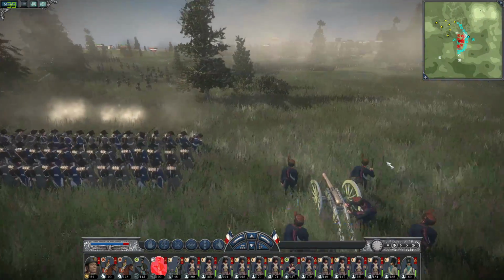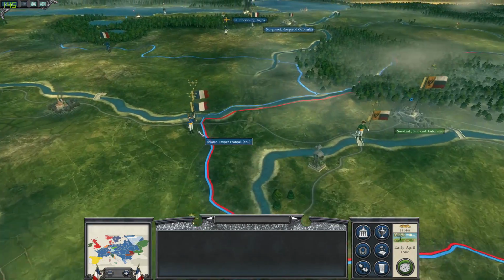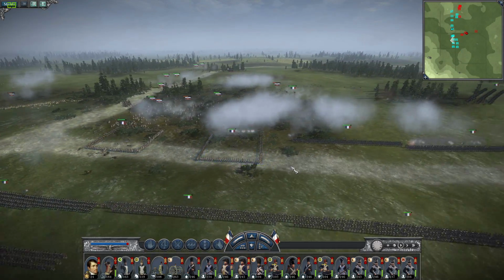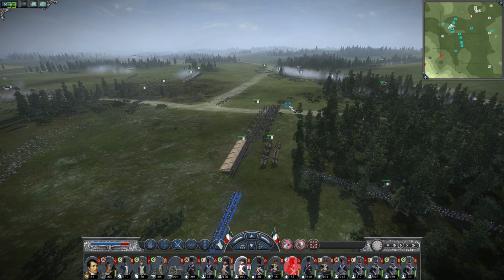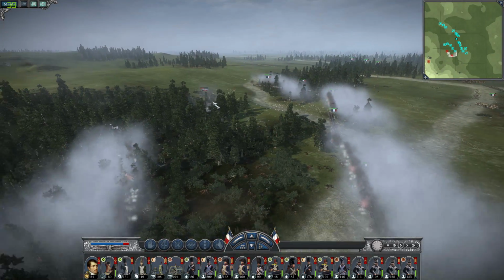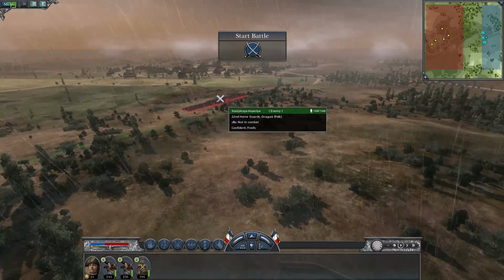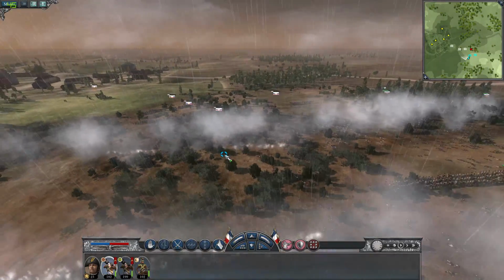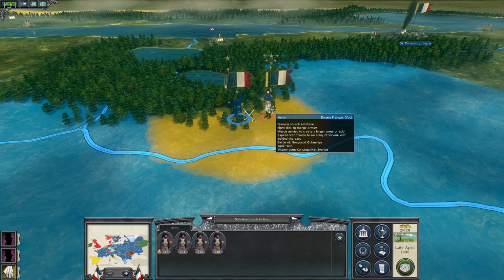Napoleon Total War 3 - Part 53 - Battle of Smolensk